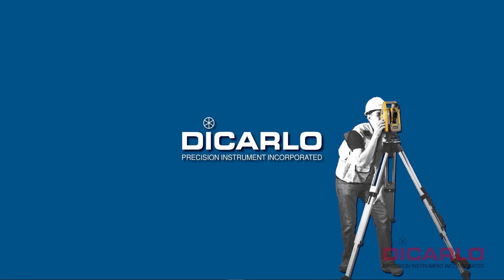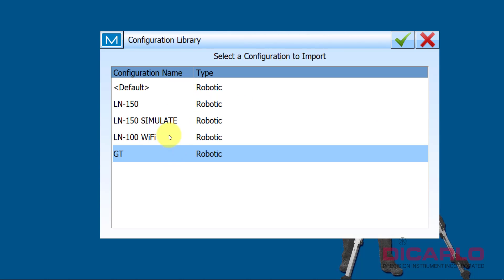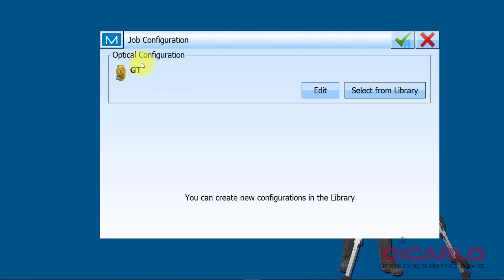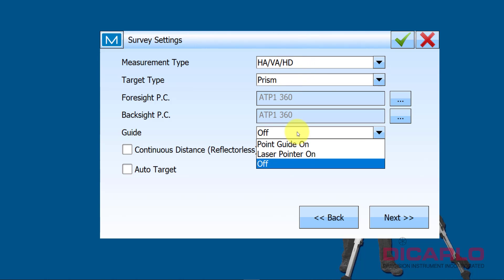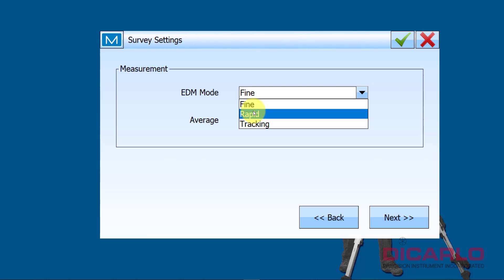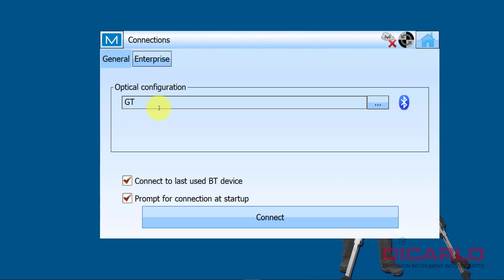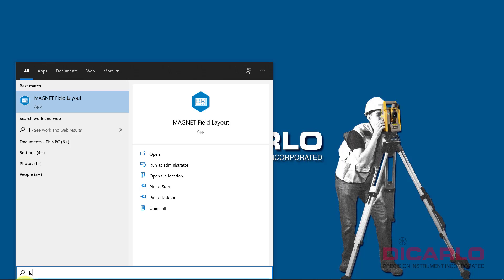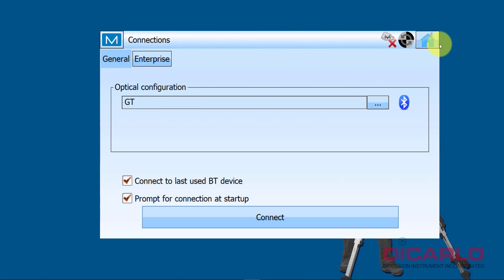MAGNET Field Layout instrument configuration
How to make changes to instrument configurations in MAGNET Field Layout.